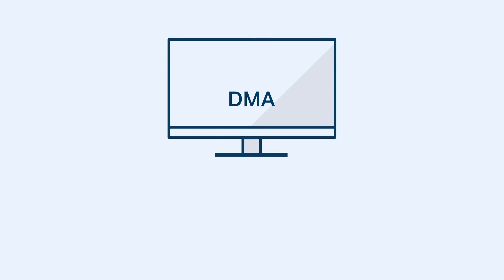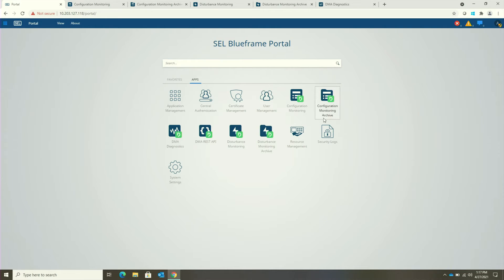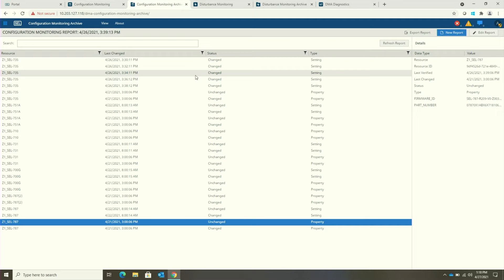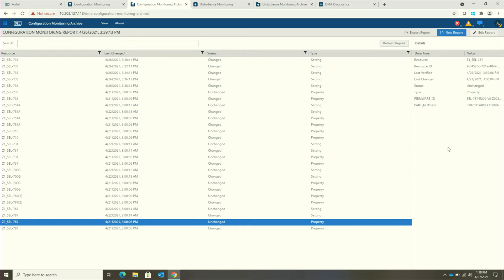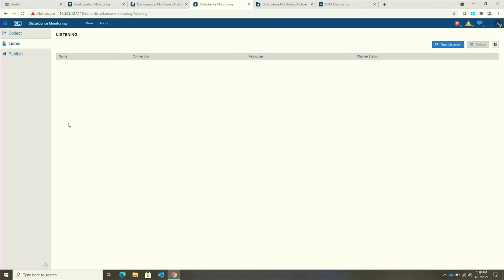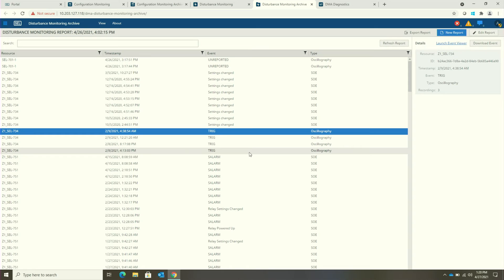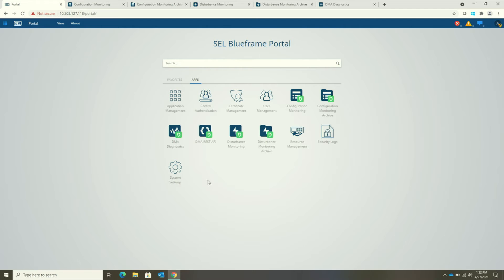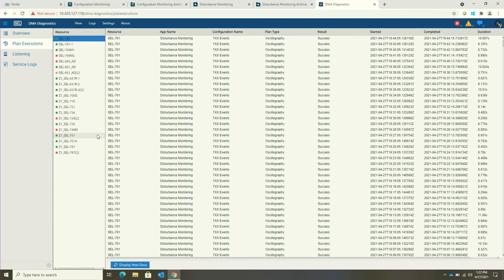Introducing SEL DMA: Data Management and Automation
This video introduces and provides an overview of the SEL Data Management and Automation (DMA) applications.